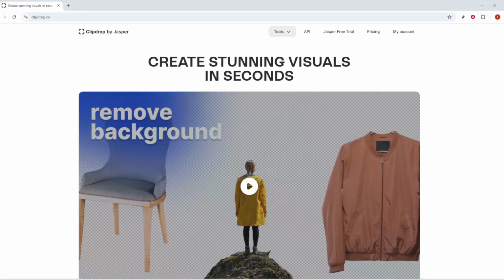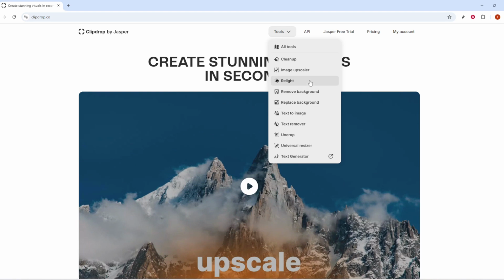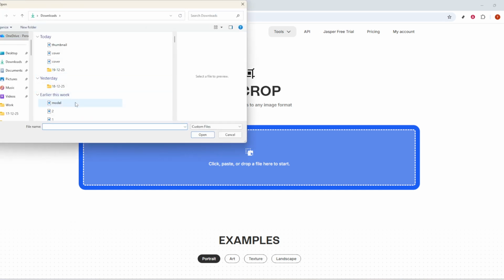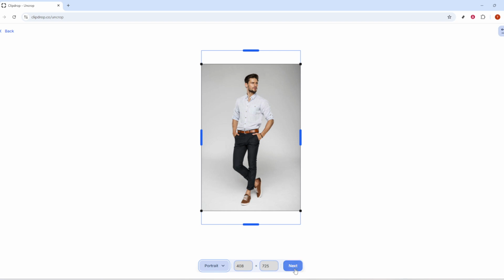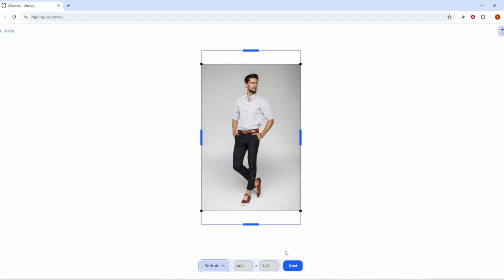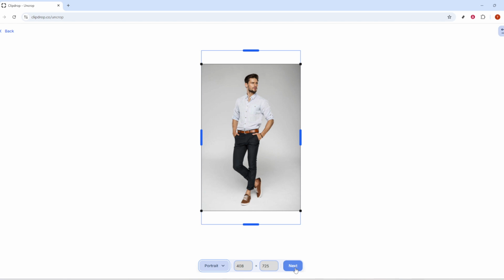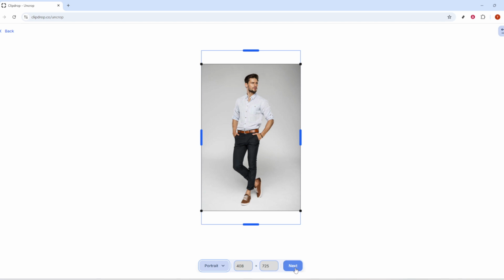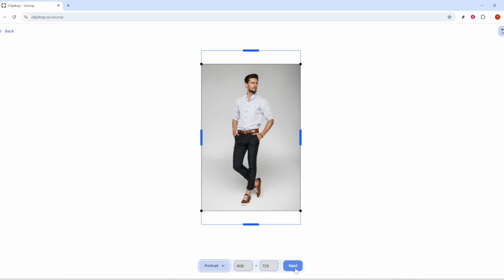How To Increase Image Background In ClipDrop (2026 Guide)